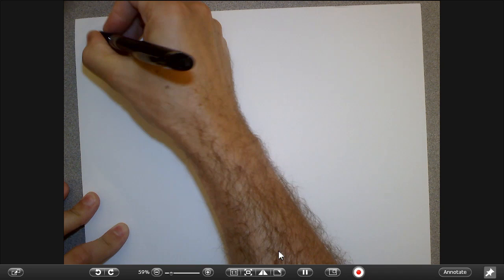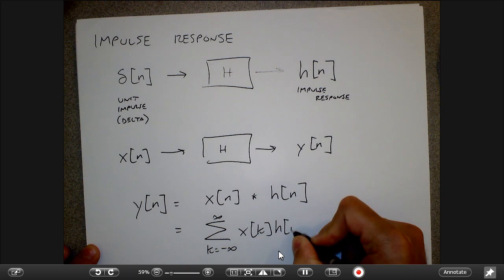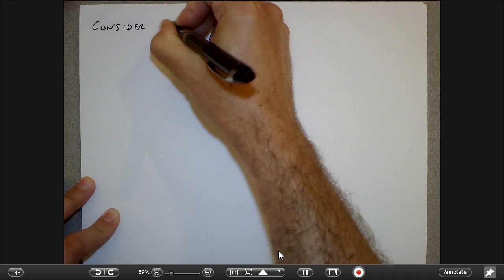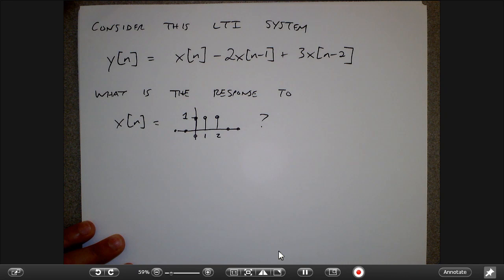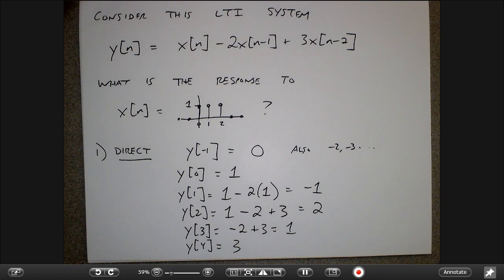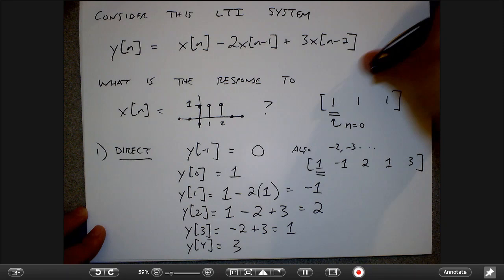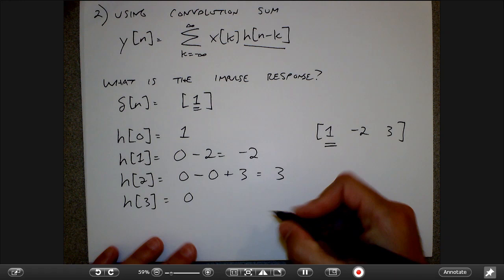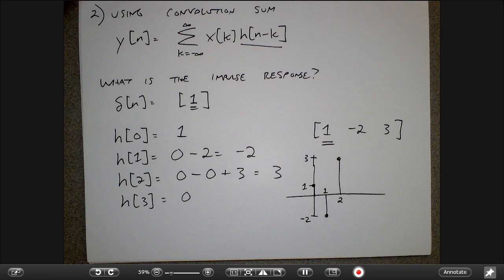DSP Lecture 3: Convolution and its properties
Lecture 3: Convolution and its properties (9/4/14)

0:00:03  Review of impulse response
0:02:17  Running example: computing a system's response to a signal in different ways
0:03:18  Direct computation
0:05:37  Using the convolution sum: adding up shifted and scaled copies of the impulse response
0:12:31  Flipping and sliding one signal against the other
0:15:17  Matlab example of flipping and sliding
0:18:05  Understanding h[n-k]
0:23:54  The convolution array (a fast method for convolving short signals)
0:29:14  Convolving infinite-length signals
0:33:38  The sum of a finite geometric series
0:43:46  Properties of convolution/LTI systems
0:48:56  Commutative property
0:50:40  Distributive property
0:52:43  Associative property
0:55:13  Causality and the impulse response
0:57:42  The step response and its relationship to the impulse response
1:02:08  Differential and difference equations

Follows Section 2.3 of the textbook (Proakis and Manolakis, 4th ed.).